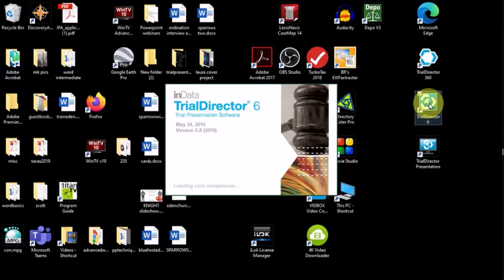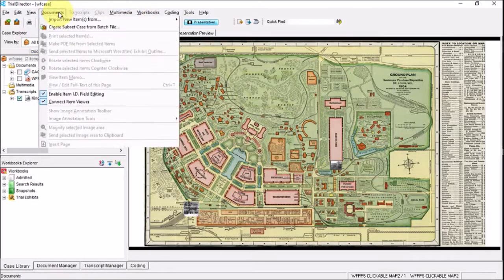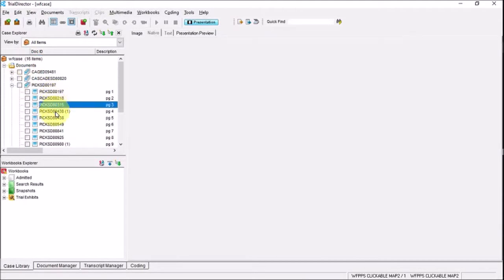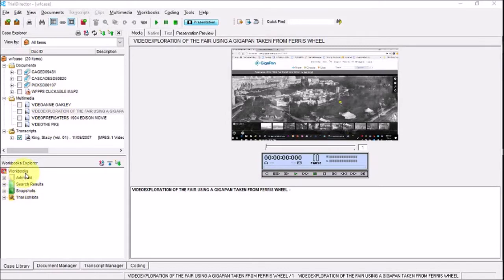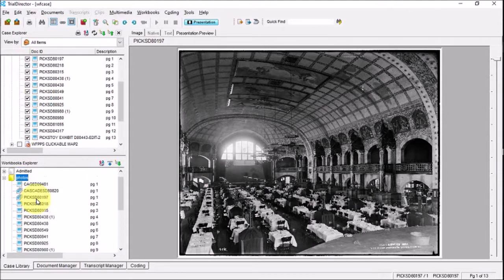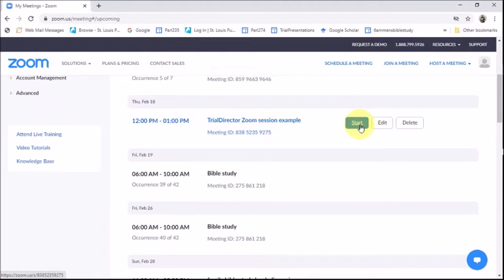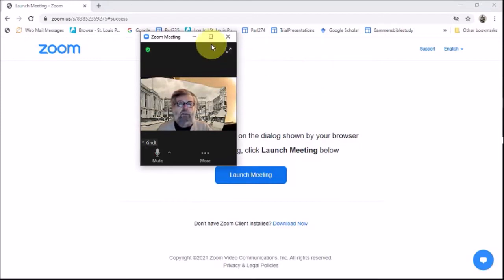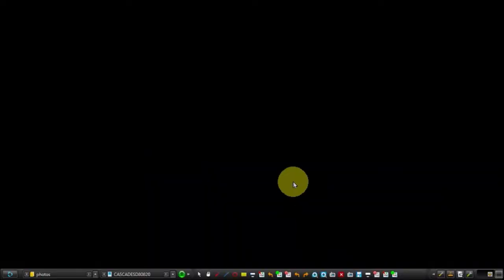Using trialdirector through zoom in hybrid courtpresentations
This video is a part of a 10 hour course in the use of TrialDirector and PowerPoint in the Hybrid Courtroom and Law Office by Karl Kindt for more information email me at